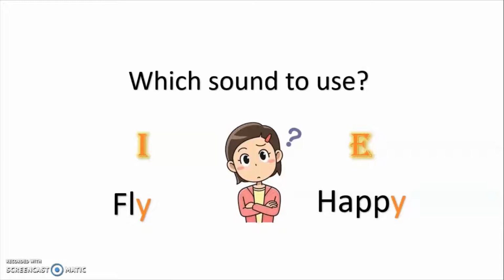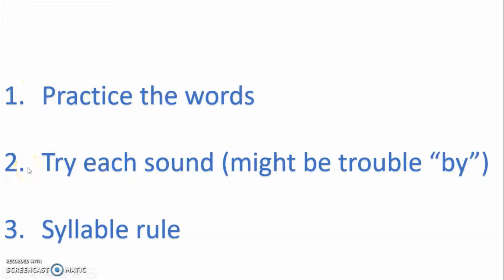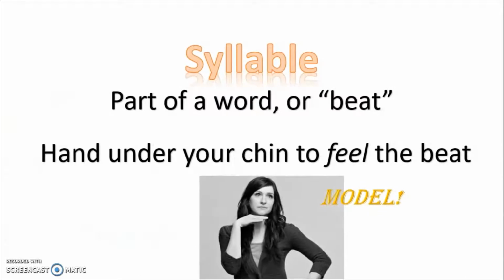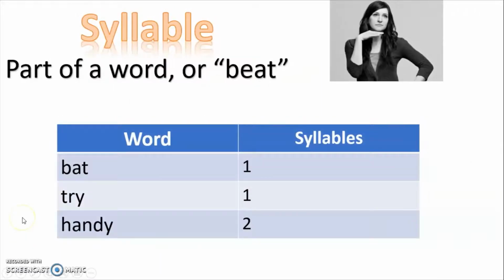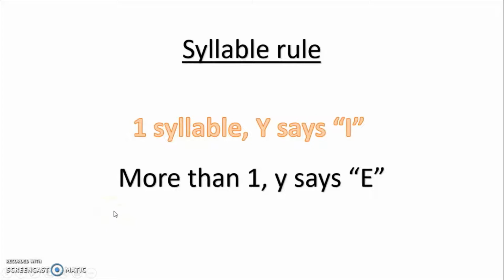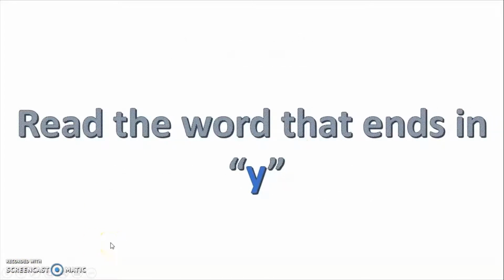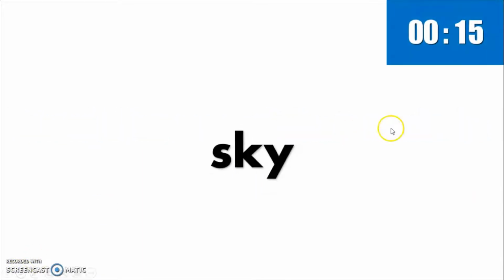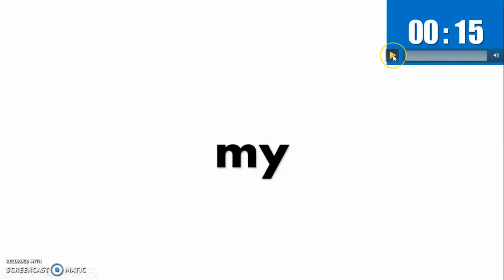Phonics Fun with Ms. Rubino- Y at the end 4/21/20